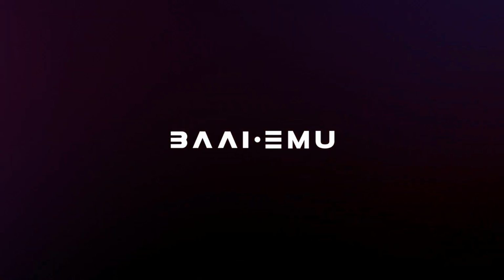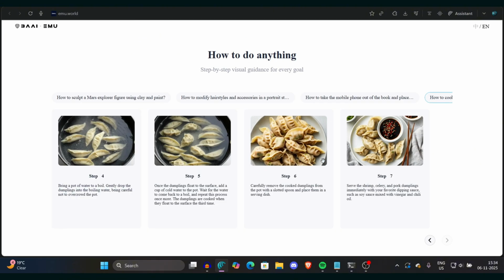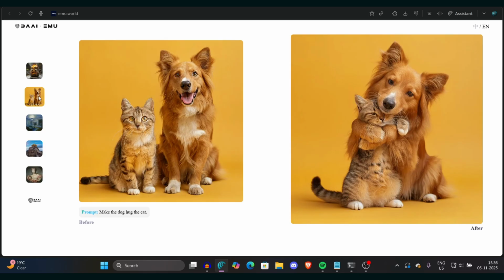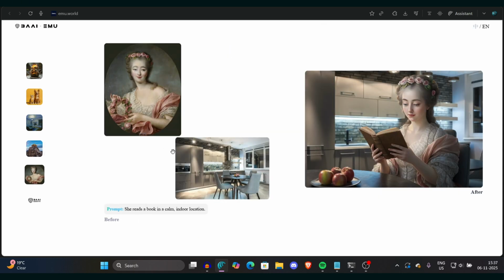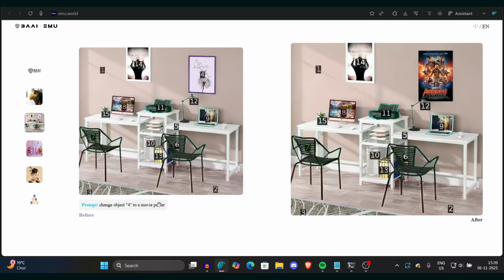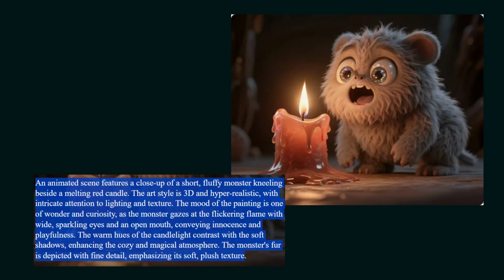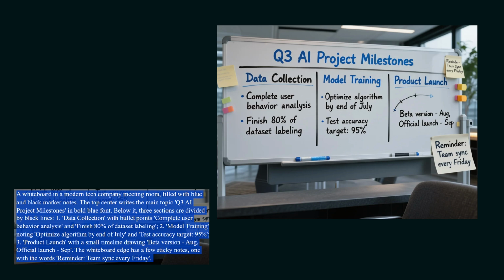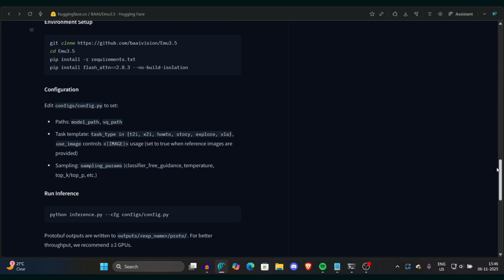Best Open Source AI Image Model- Insane Results (10 Trillion Tokens)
In this video, we explore a new open-source AI image generation model that offers impressive capabilities in text generation, image editing, and visual storytelling.

📽️ Video Timeline: ⏳
00:00 - Intro
00:48 - Image Create
02:37 - Storytelling
03:41 - Image Edit
06:06 - Text Gen
10:09 - Map Explore
11:48 - Model Status

Top AI Image & Video & Audio tools we Recommend